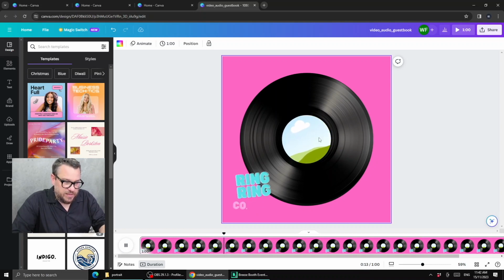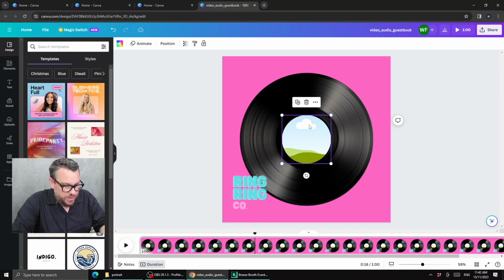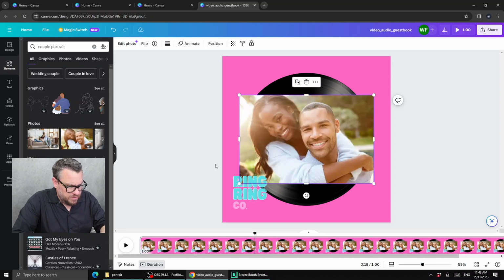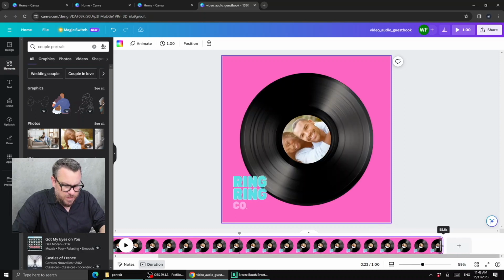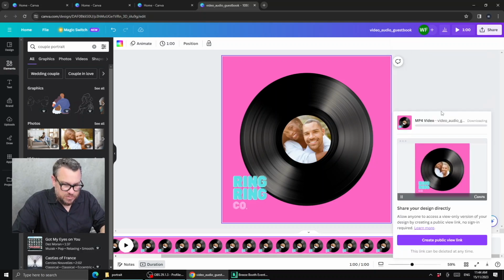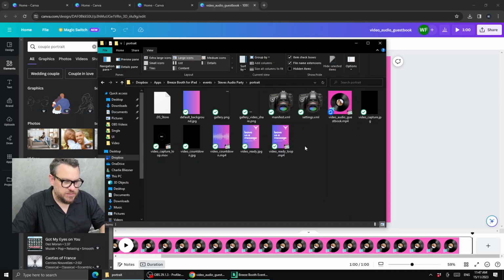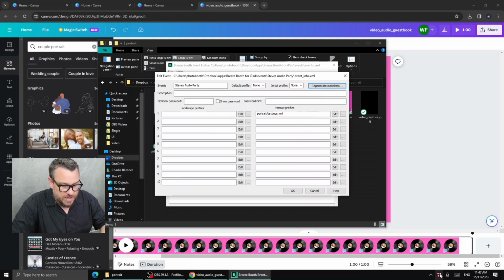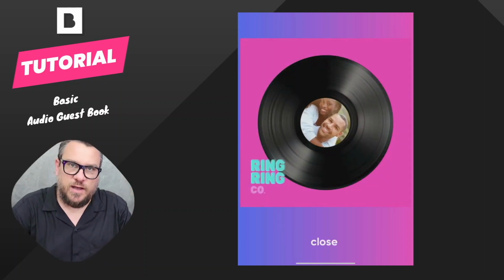Tutorial. Audio Guest Book Basic Event Part 3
In this third installment of setting up a basic Audio Guest Book, we'll go over how to customize the video output. Even though we're capturing an audio message, Breeze will instantly convert it to a video file, for easy sharing!